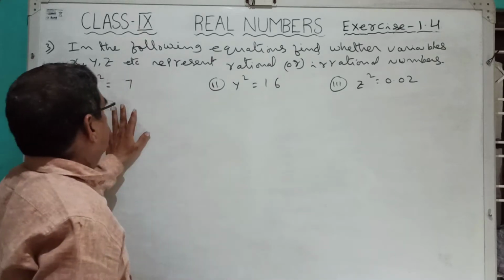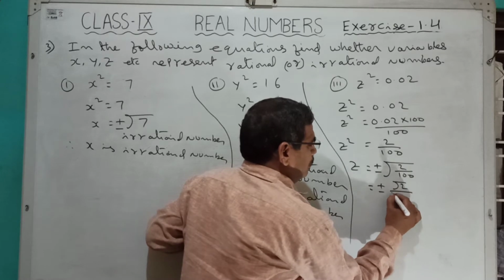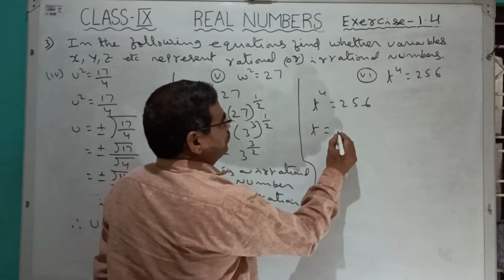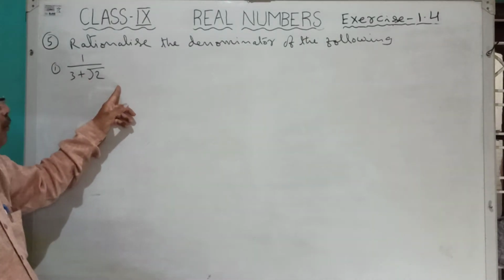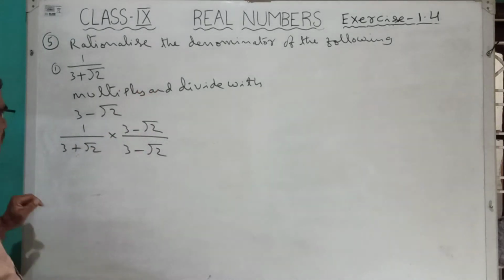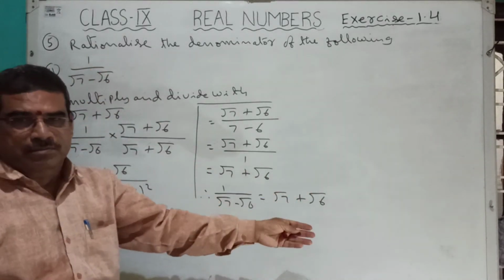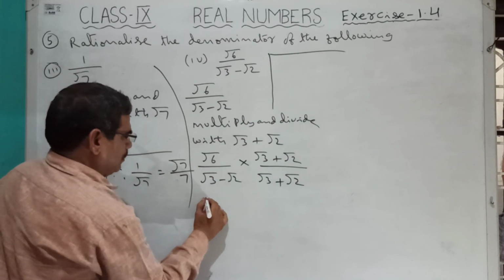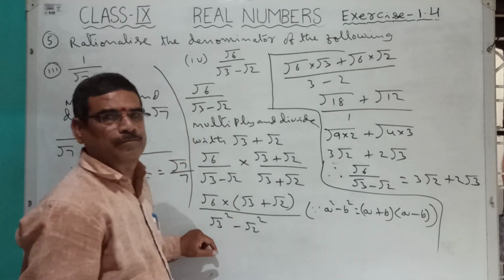9th CLASS REAL NUMBERS PART - 11, Ex 1.4 - 3,5 by KRISHNA PRASAD GANGARAJU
9thCLASS REAL NUMBERS EX 1.4